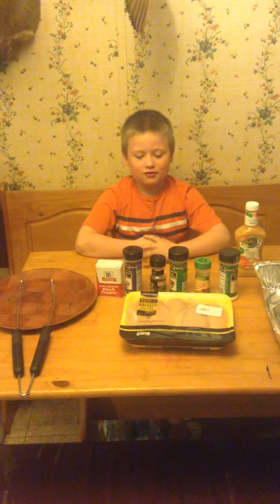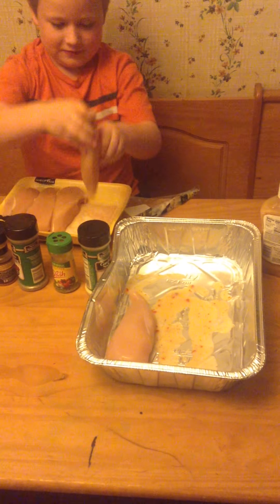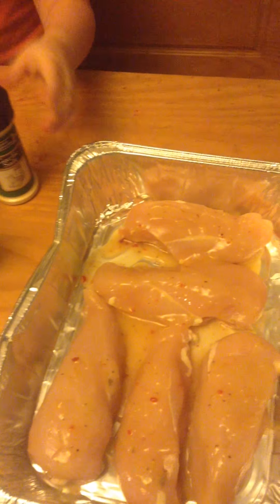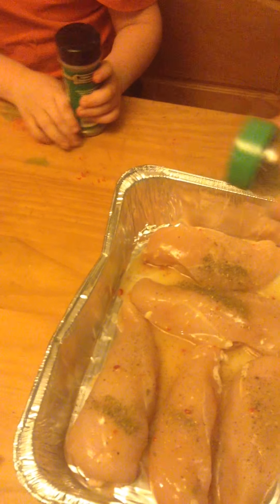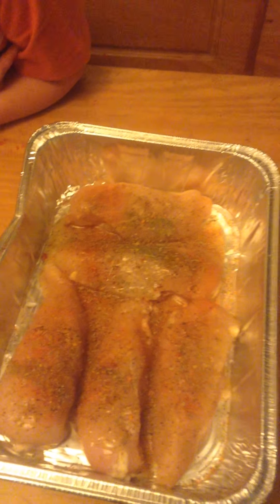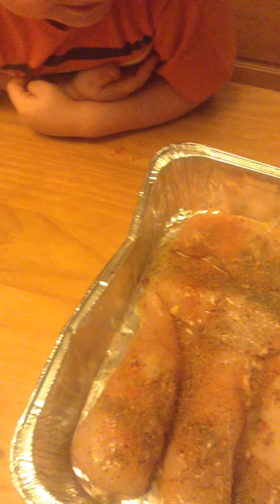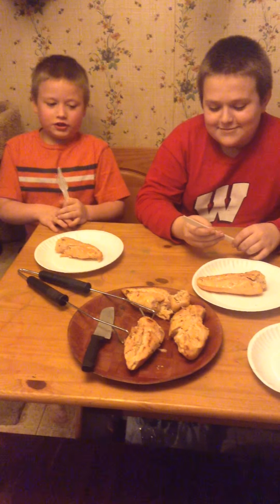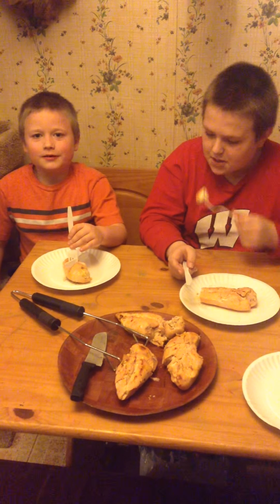Chicken Dinner On The Grill Prepared by Dad and Owynn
dad and owynn prepare chicken on the grill,we are not chefs so a few moments of comedy arise. a fun video we hope many people will enjoy watching,thank you